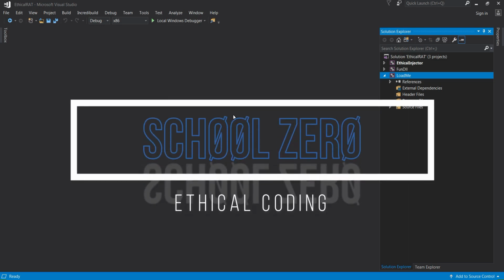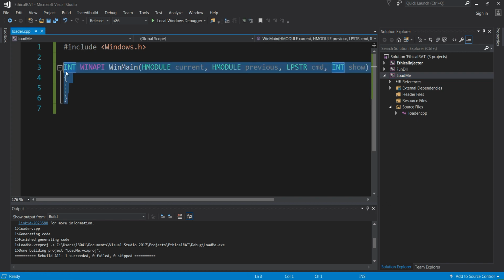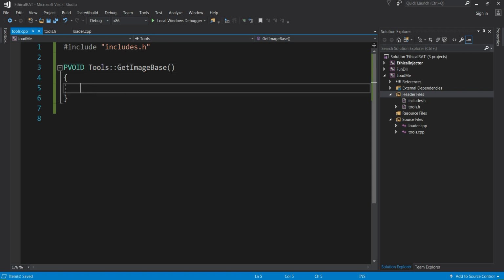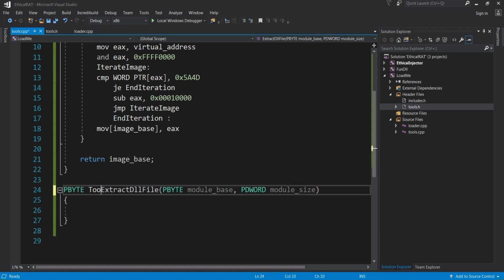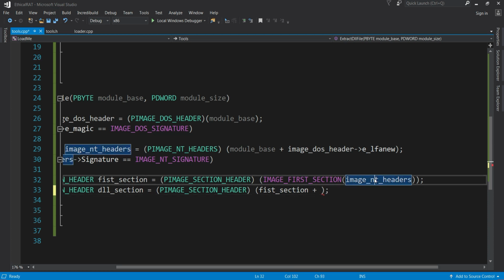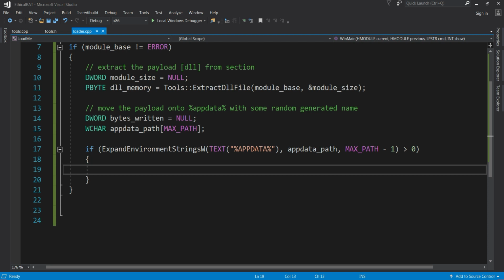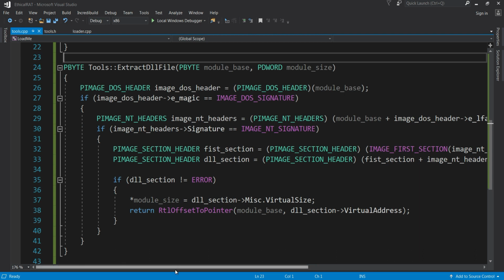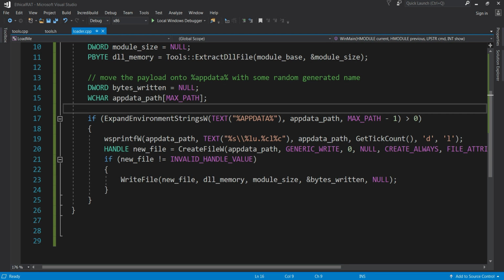C++ Writing Ethical RAT using Windows API - Part 3: Infect Loader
*Please remember, ONLY for EDUCATIONAL interest*

In this video we have created the Loader which will carry the injected dll onto the system.
We retrieved the Image Base of the current executable, and we have looked inside its PE structure to extract the dll from the last section.

! Don't forget to close the file handle after writing the file and also to local free the buffer.